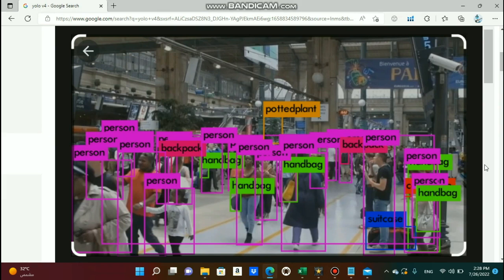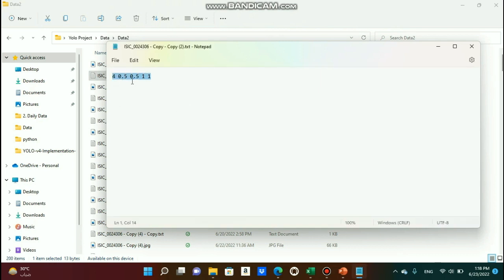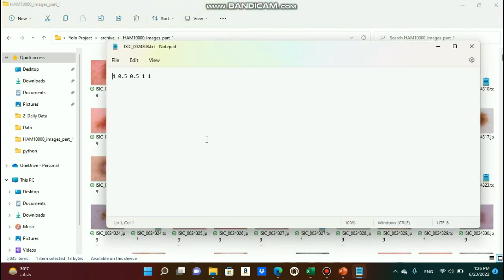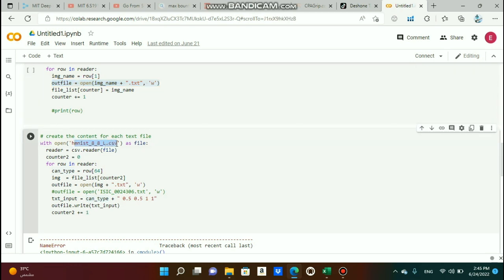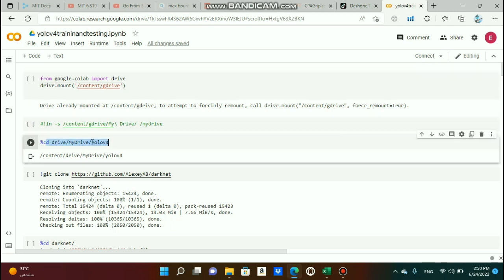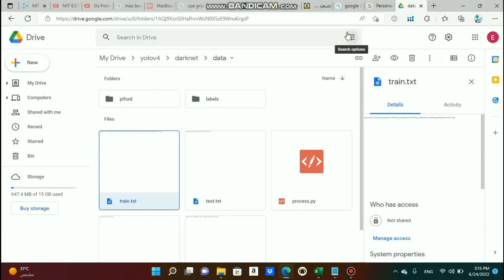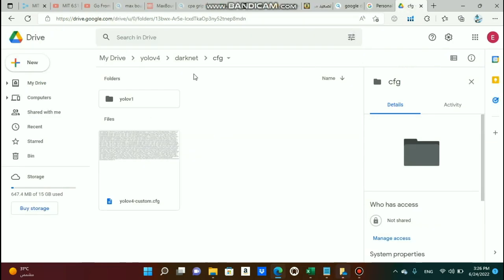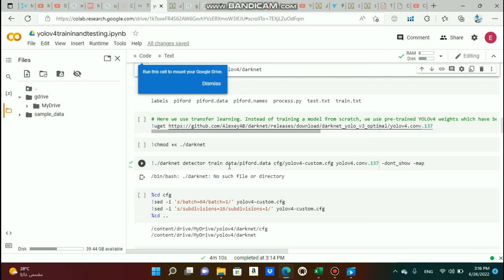Object Detection Using YOLO v4 on Kaggle Cancer Data Set - Quick Training Guide